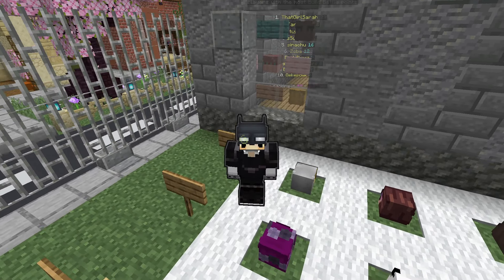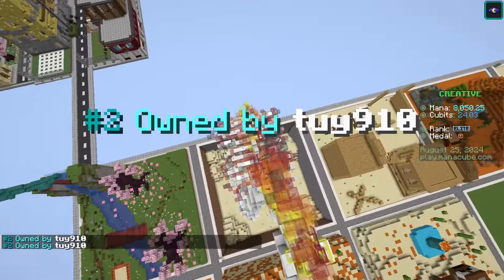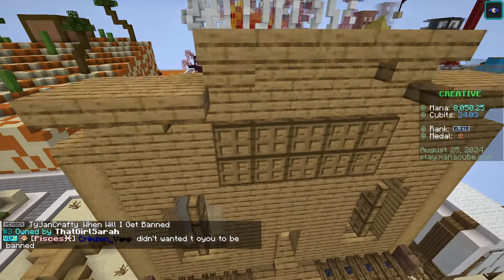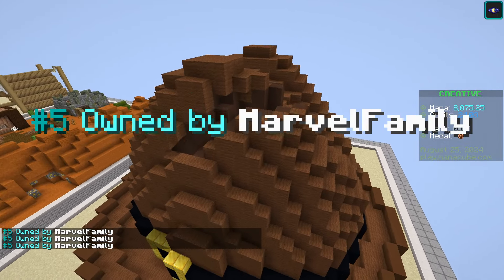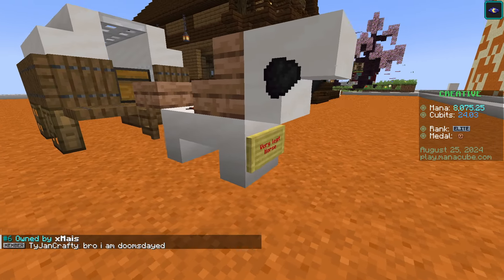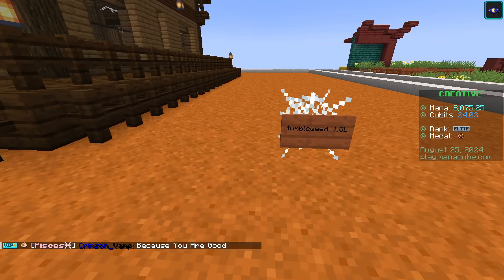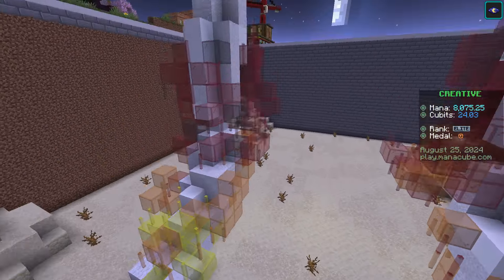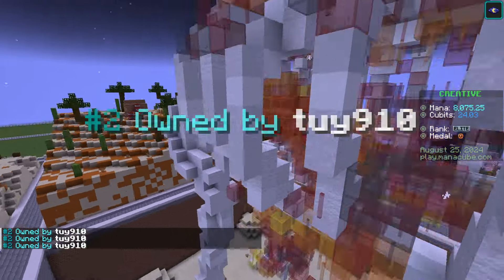Manacube Weekly Creative Build Comp, Theme Wild West